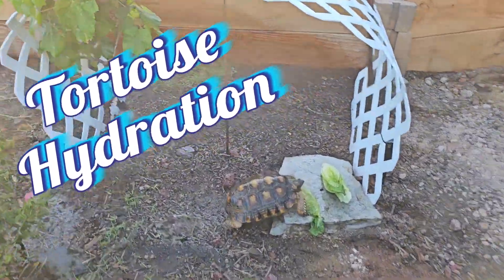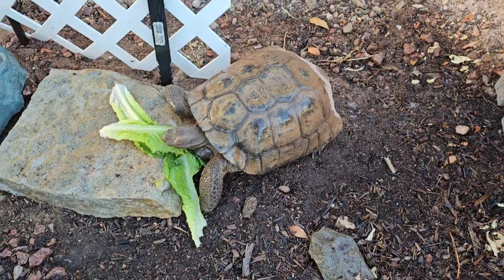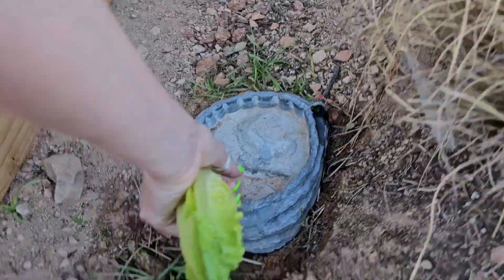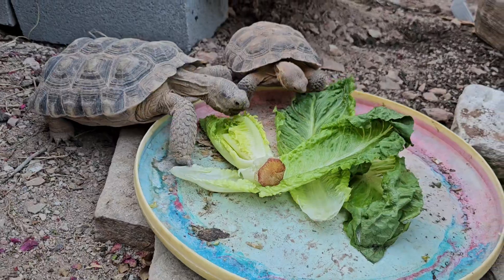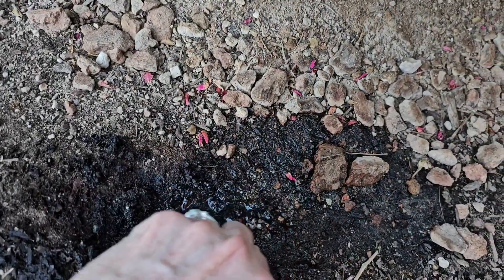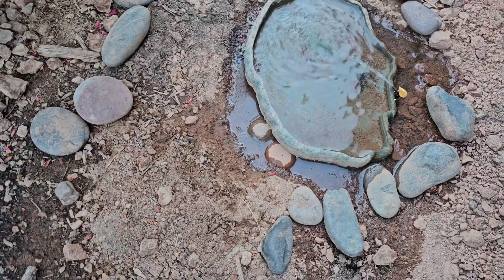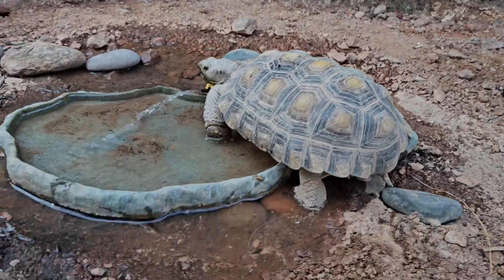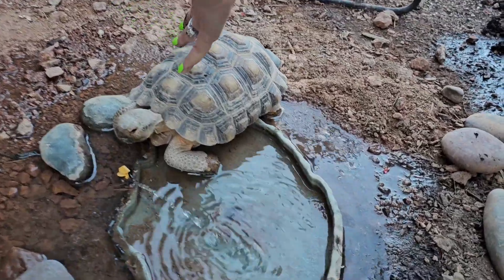DESERT TORTOISES NEED WATER! BUT HOW DO THEY GET IT?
Desert Tortoises hydrate through their shell, body, food and mouth.
Great way to hydrate your tortoise is with an irrigation, sprinklers or drip system.
We're sharing some ideas on how to help your tortoise hydrate.